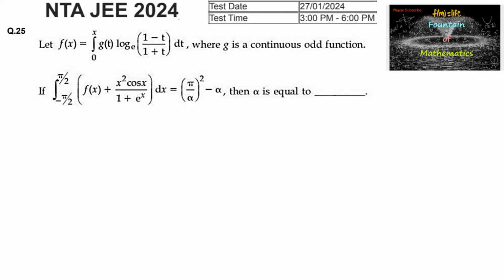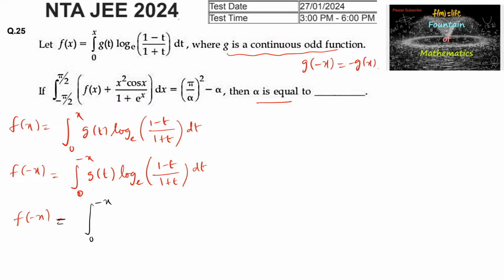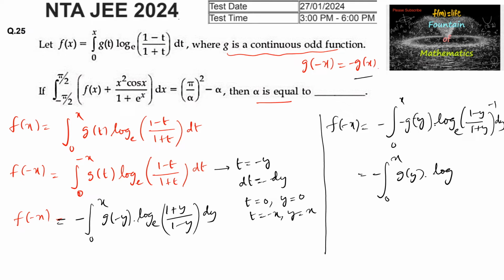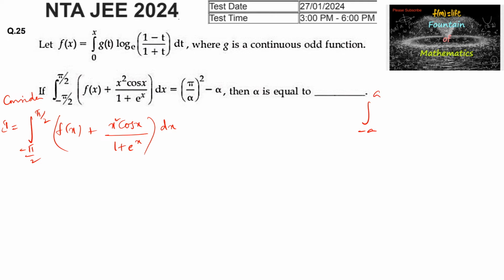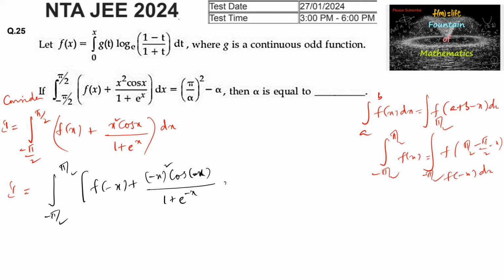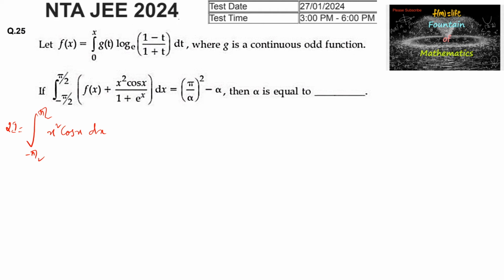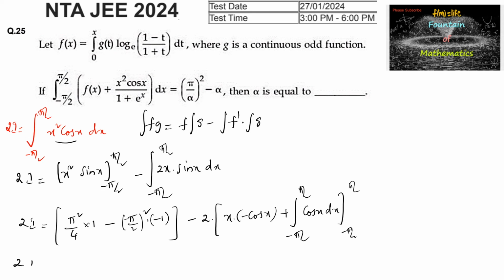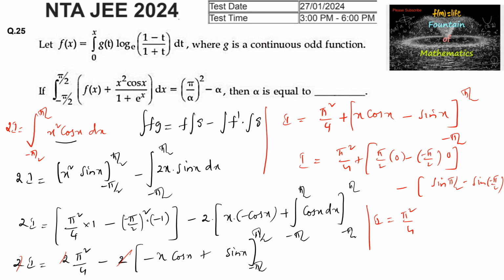Let f(x)=integral 0 to x g(x) log(1-t/1+t)dt continuous|JEE|Main|session 1|27 Feb 2024| Shift 2|NTA